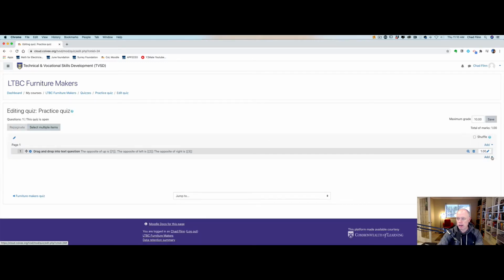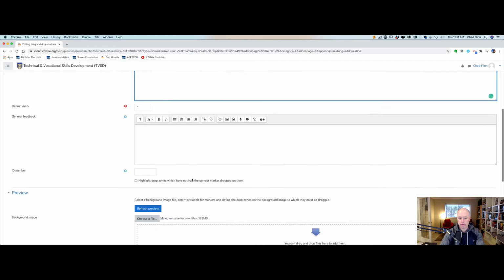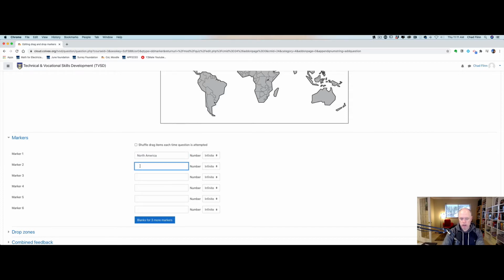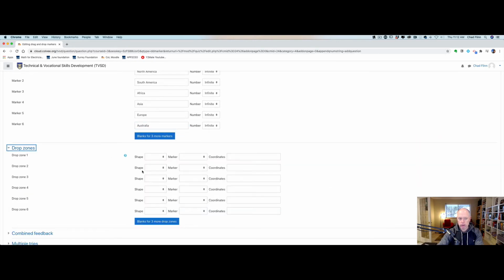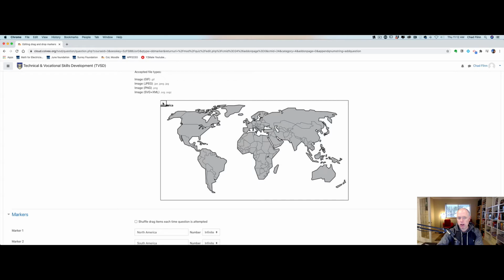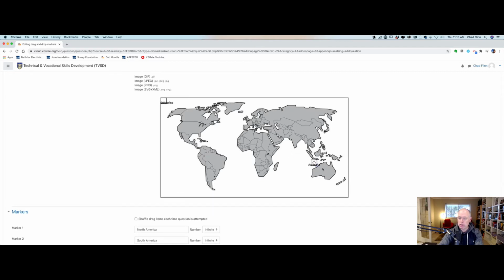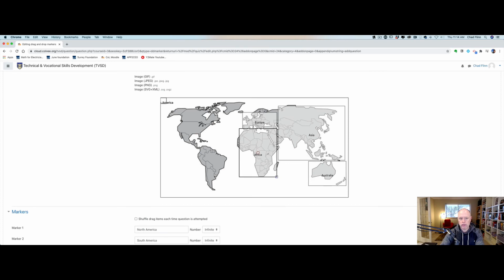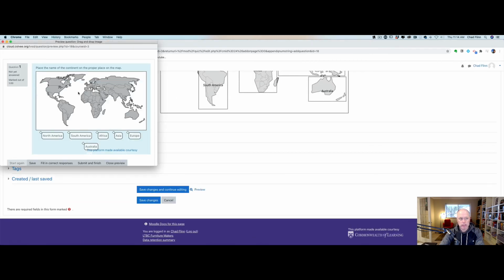Drag and drop image questions in Moodle